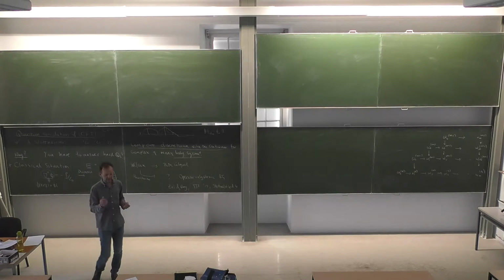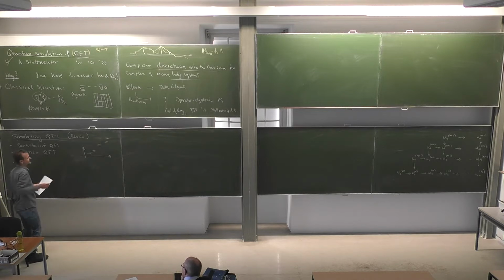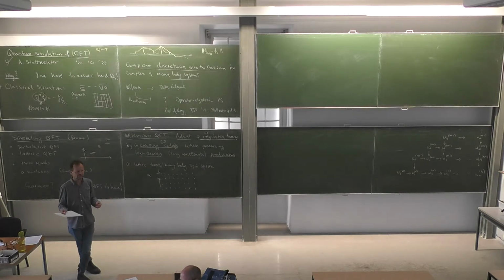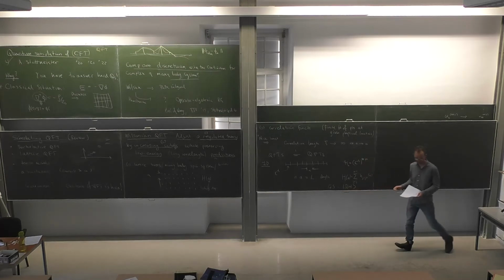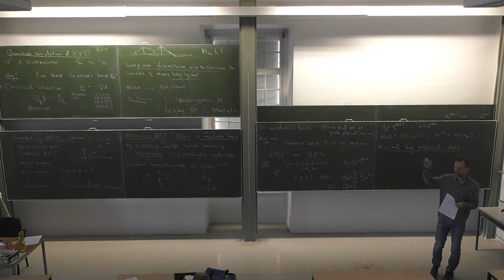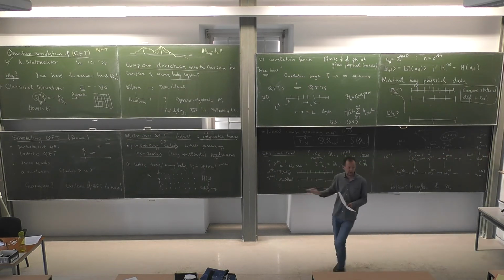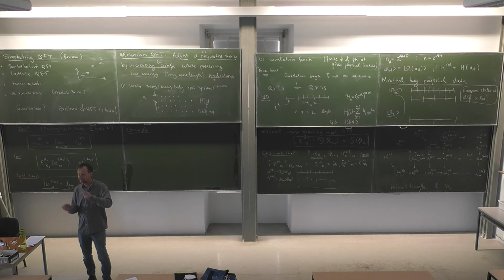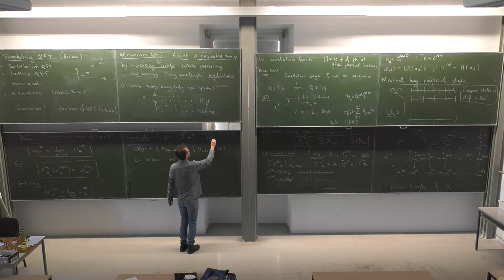Tobias Osborne - Quantum Simulation of Conformal Field Theory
Conformal field theory, describing systems with scaling symmetry, plays a crucial role throughout physics. I will describe a quantum algorithm to simulate the dynamics of conformal field theories, including the action of local conformal transformations.